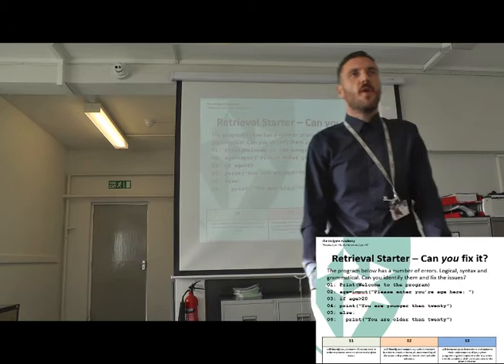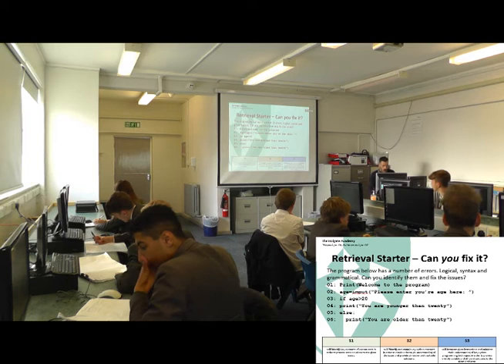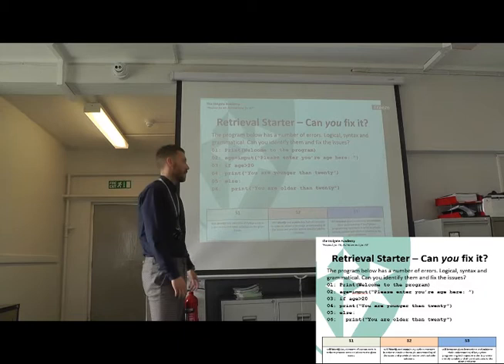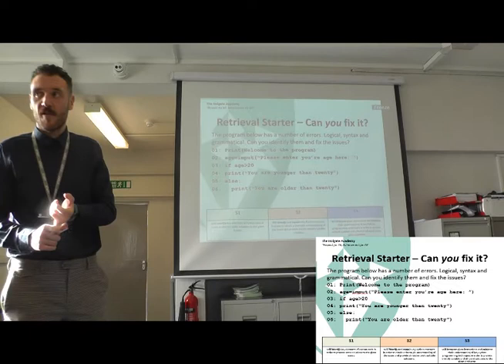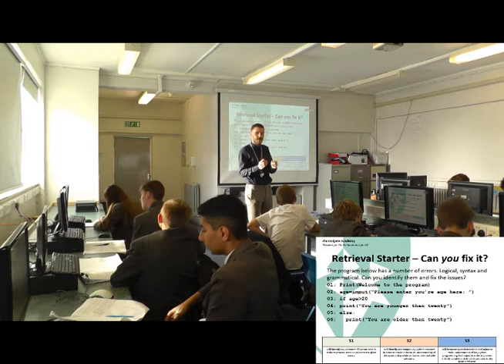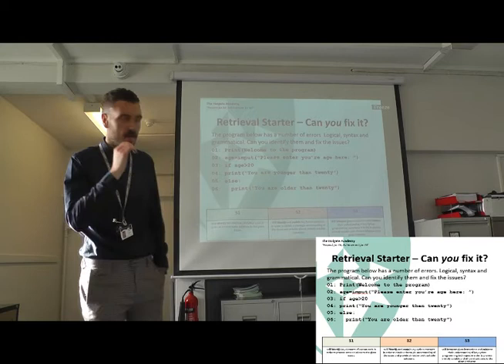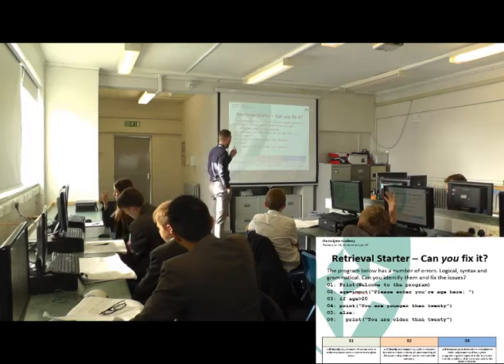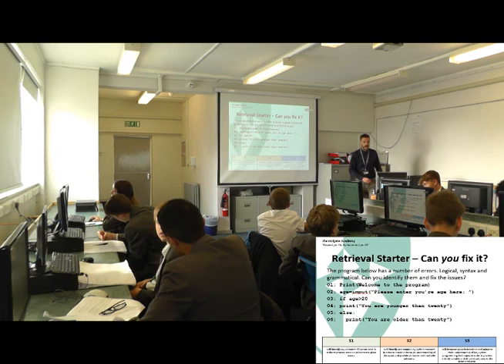The Holgate Academy Open Evening 2021 - ICT lesson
A sample ICT lesson delivered by tutors at The Holgate Academy, Hucknall.